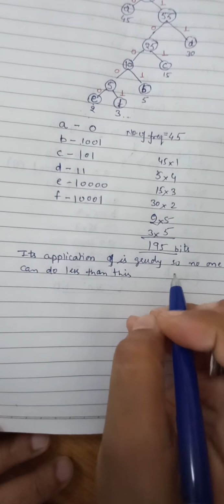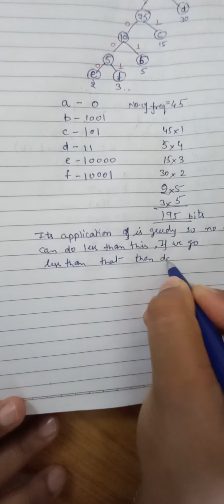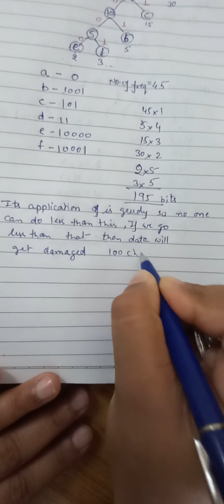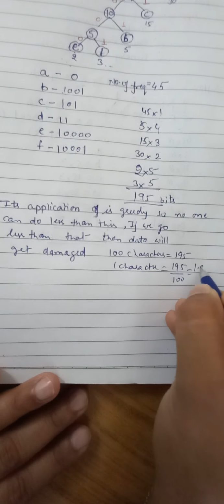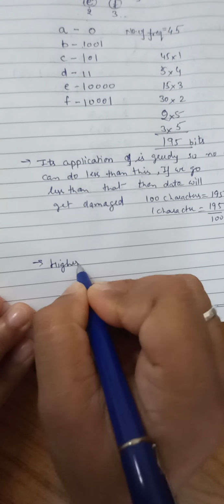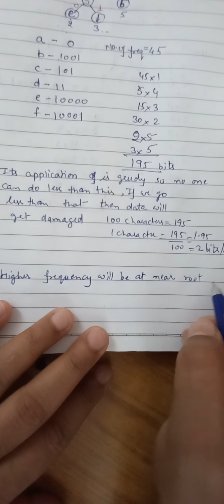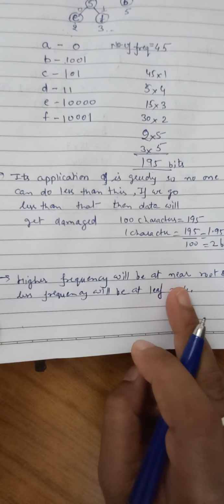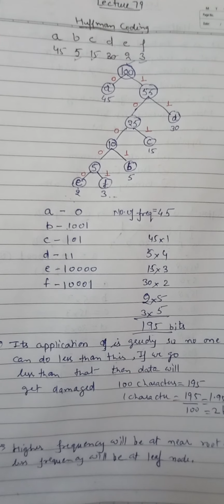📚 Huffman Coding: Efficient Data Compression 📊 Example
Huffman coding is a lossless data compression technique that uses variable-length codes to reduce data size. It assigns shorter codes to frequently occurring characters, ensuring efficient compression. The algorithm builds a binary tree based on character frequencies, creating unique codes for each character. This method is widely used in data transmission and storage. Let's explore an example to understand how Huffman coding works in practice! HuffmanCoding DataCompression AlgorithmDesign LosslessCompression EfficientDataTransmission 📈💻